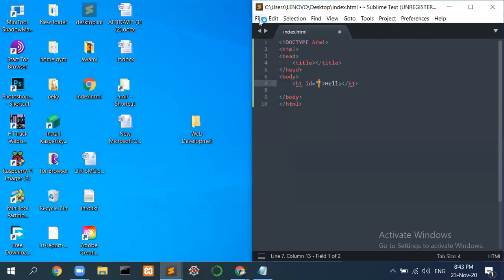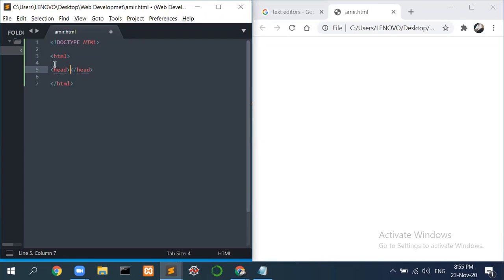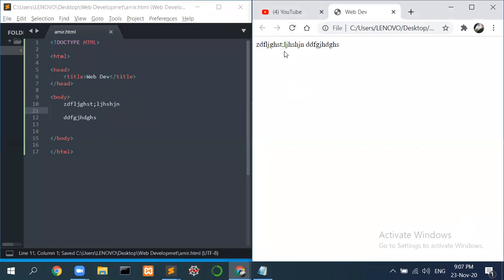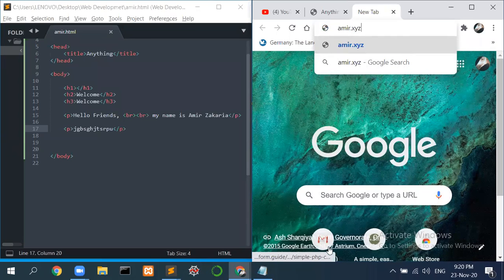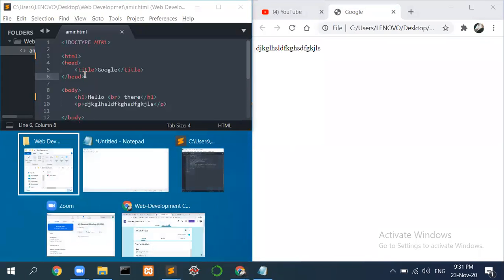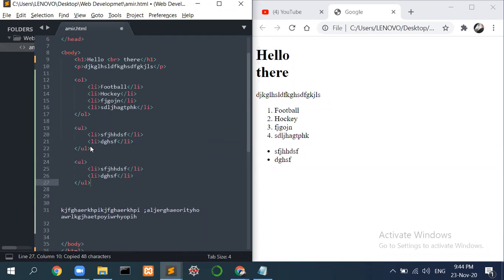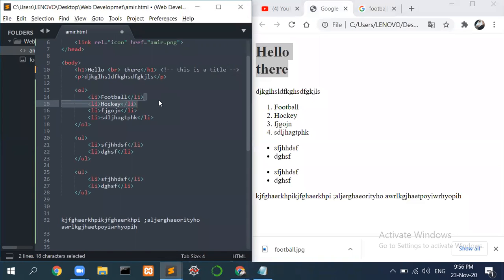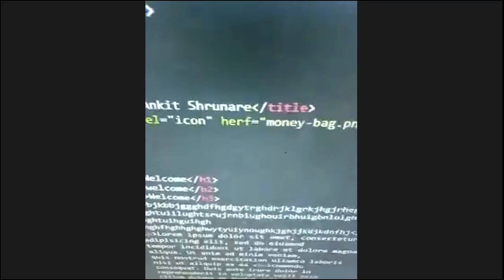Web Design Course, Lecture 2 - Header & Body Tags